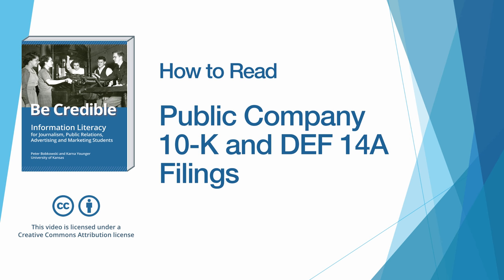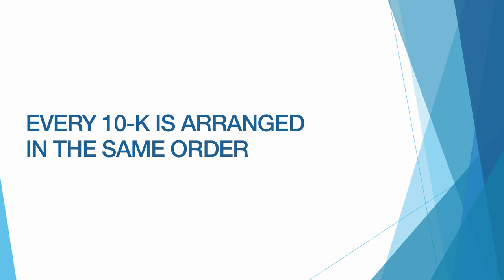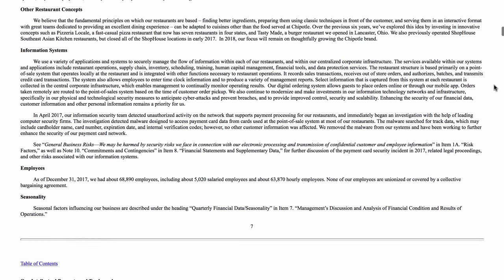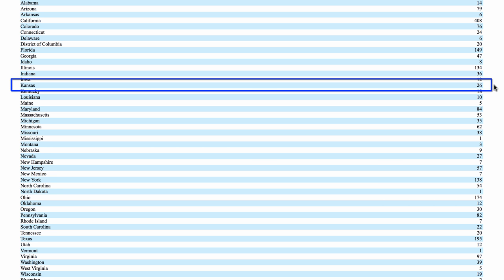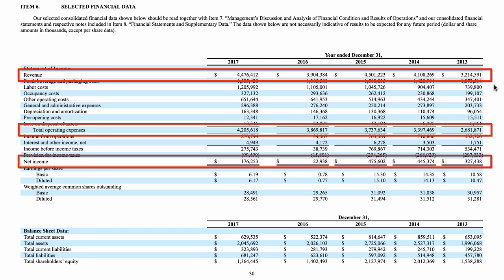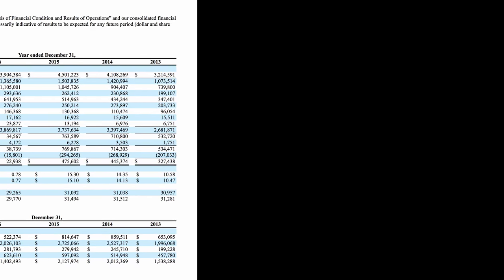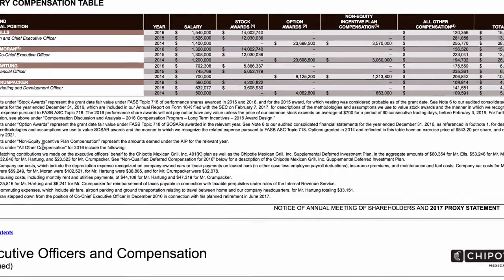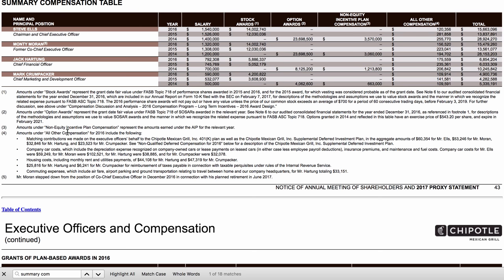How to Read Public Company 10K and DEF14A Filings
This is a companion video to the textbook, Be Credible: Information Literacy for Journalism, Public Relations, Advertising, and Marketing Students, by Peter Bobkowski and Karna Younger

This video, “How to Read Public Company 10-K and DEF 14A Filings,” by Peter Bobkowski, is licensed under the Creative Commons Attribution license Created for students in the William Allen White School of Journalism and Mass Communications at the University of Kansas

Table of Contents:

00:56 - EVERY 10-K IS ARRANGED
IN THE SAME ORDER

04:35 - DEF 14A
06:32 -